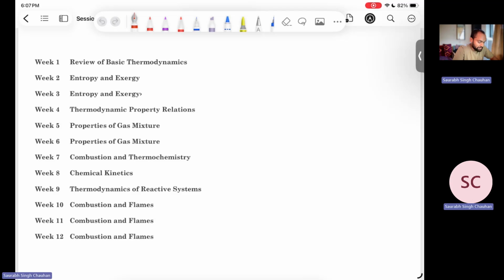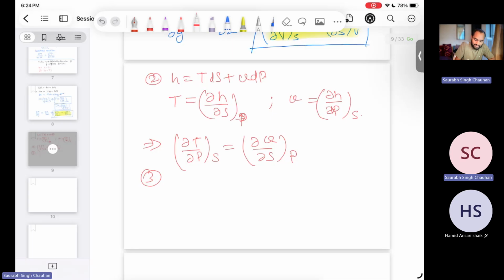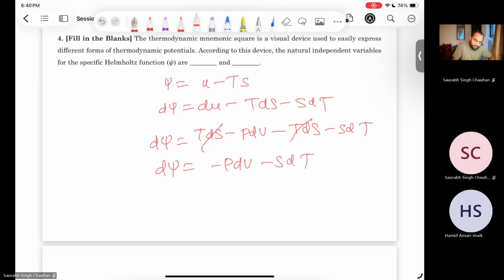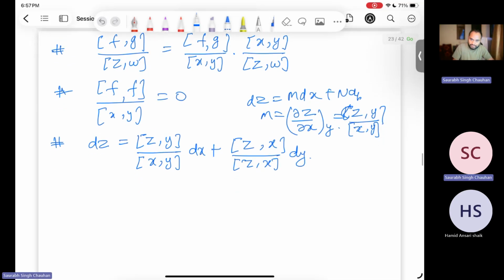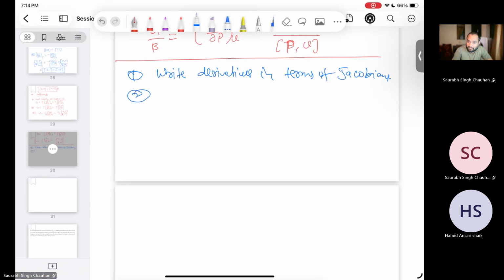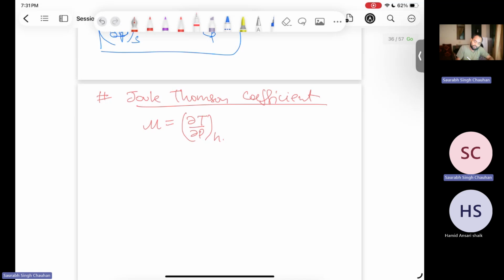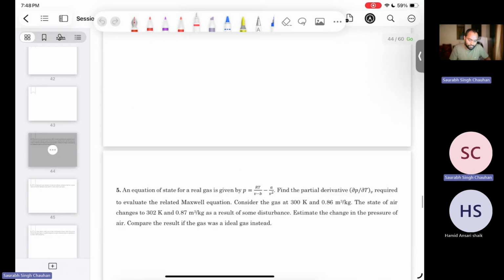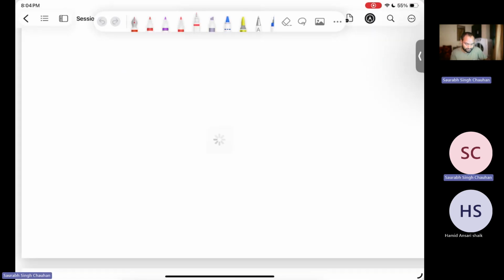Session 04: Advanced Thermodynamics and Combustion NPTEL 2026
Advanced Thermodynamics and Combustion NPTEL 2026